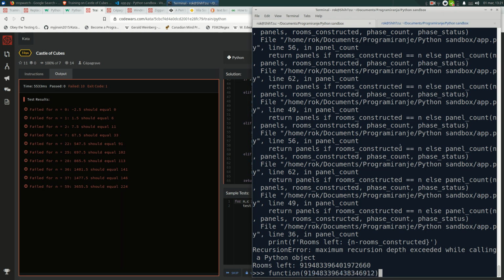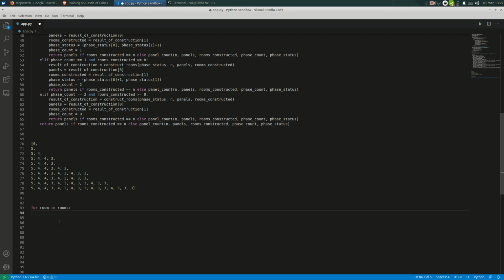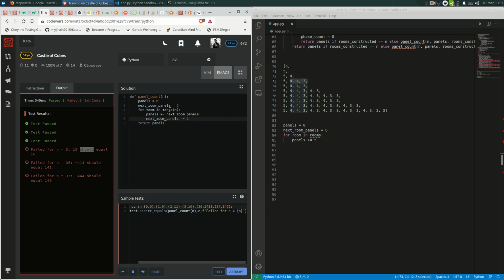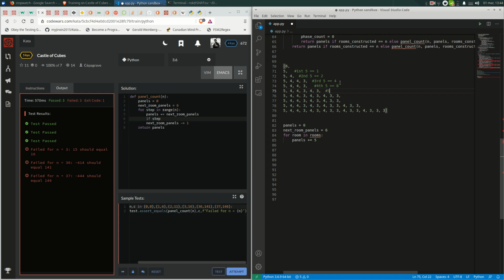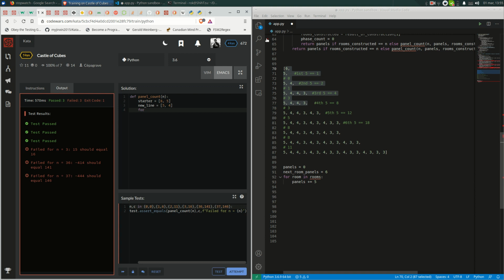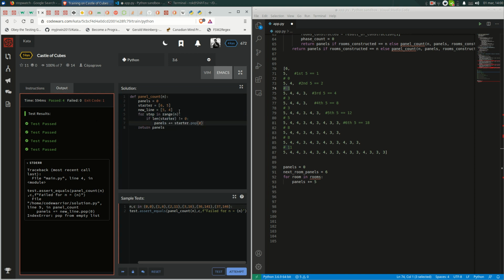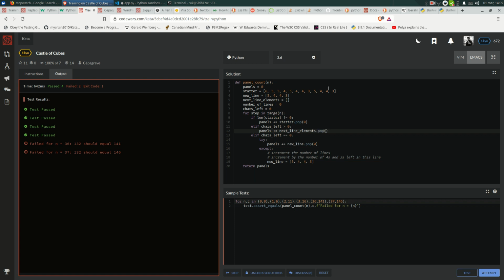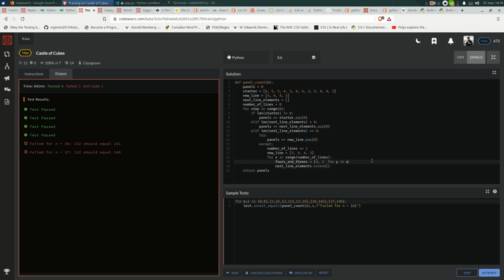Castle Of Cubes [CodingKata] DAY62 - PART11